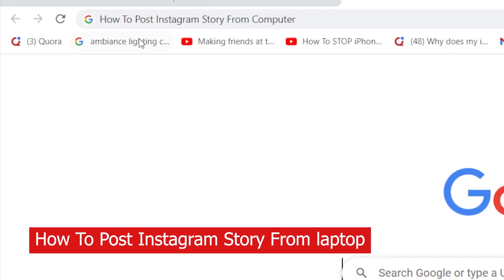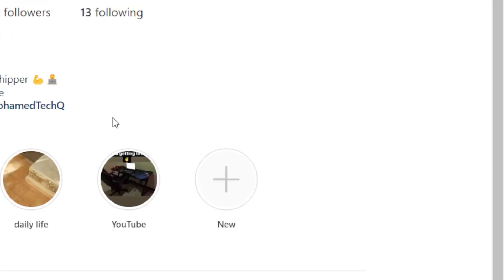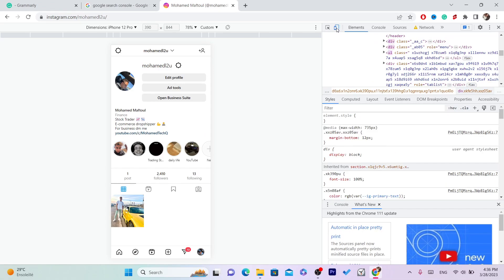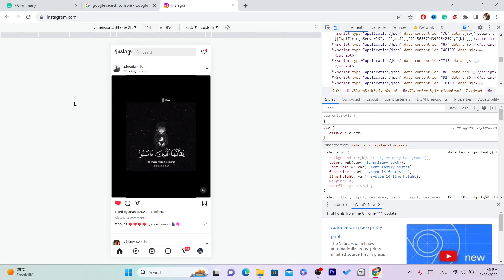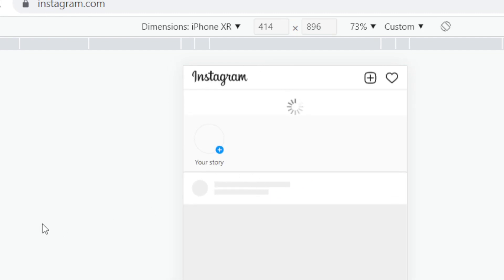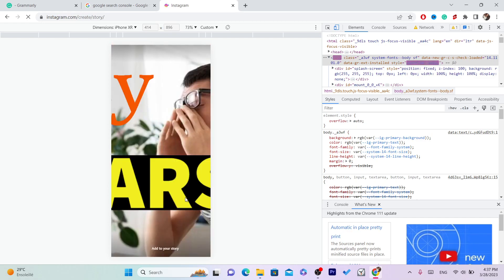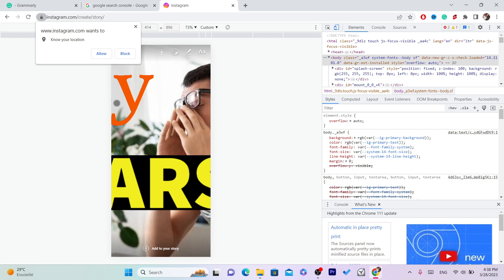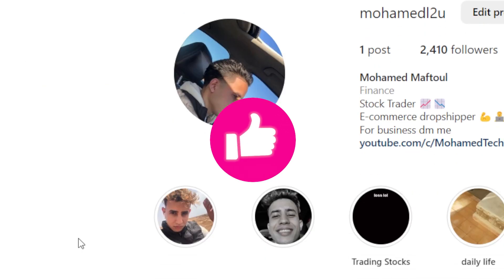How To Post an Instagram Story from Your Computer Or Laptop In 2025 (EASY)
Are you tired of being limited to only posting Instagram stories from your phone? If so, you're in luck! In this video, we'll show you how to post an Instagram story from your computer or laptop in 2025.

We'll cover the latest methods and tools that allow you to create and share Instagram stories directly from your computer, without the need for any third-party apps or workarounds. We'll guide you through the step-by-step process of setting up your Instagram account on your computer and using Instagram's web interface to create and publish your stories.

Whether you're a social media manager, content creator, or just prefer the convenience of working on your computer, posting Instagram stories from your laptop or desktop computer is a game-changer. By the end of this video, you'll have all the information you need to post your own Instagram stories from your computer with ease. So, grab your laptop, and let's get started!